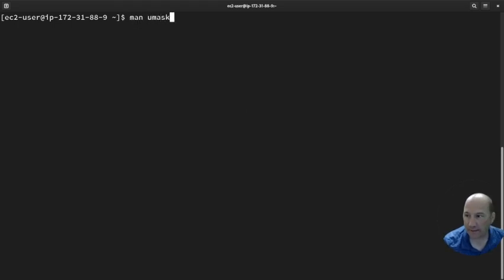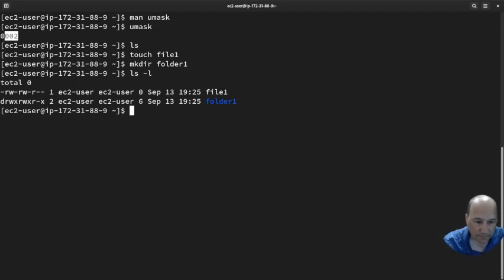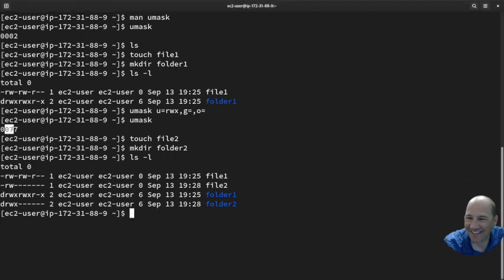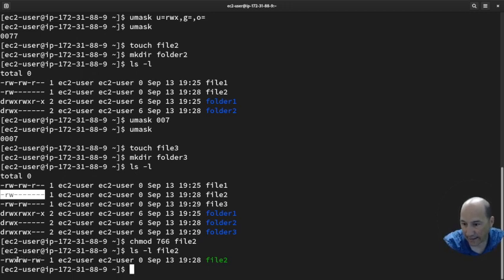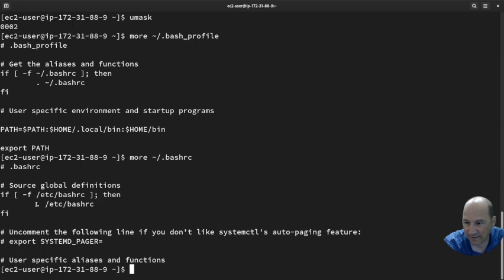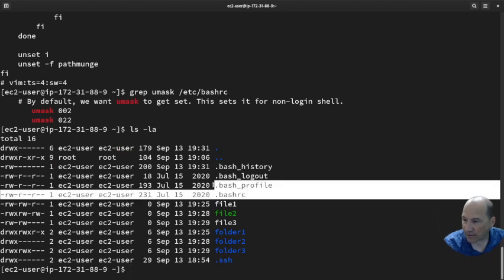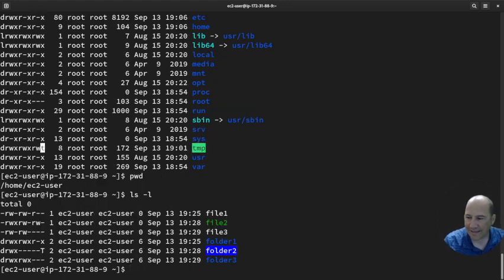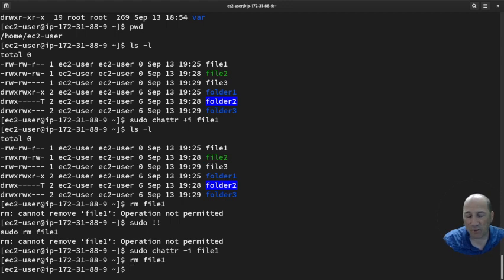More on linux file permissions and login scripts. Added bonus of making a file unable to be deleted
A brief intro to login scripts to help understand umask. More on chmod and different ways to use it. Finally, we discuss sticky bits and how the chattr command. Honestly try to avoid sticky bits and chattr to keep your fellow system administrators sane.

    1  clear
    2  man umask
    3  umask
    4  ls
    5  touch file1
    6  mkdir folder1
    7  ls -l
    8  umask u=rwx,g=,o=
    9  umask
   10  touch file2
   11  mkdir folder2
   12  ls -l
   13  umask 007
   14  umask
   15  touch file3
   16  mkdir folder3
   17  ls -l
   18  chmod 766 file2
   19  ls -l file2
   20  umask
   21  exit
   22  umask
   23  more ~/.bash_profile
   24  more ~/.bashrc
   25  more /etc/bashrc
   26  grep umask /etc/bashrc
   27  ls -la
   28  more .bash_logout
   29  ls
   30  ls -l
   31  chmod +t folder2
   32  ls -l
   33  ls -l /
   34  pwd
   35  ls -l
   36  sudo chattr +i file1
   37  ls -l
   38  rm file1
   39  sudo rm file1
   40  sudo chattr -i file1
   41  rm file1